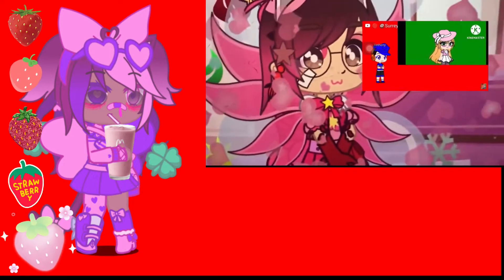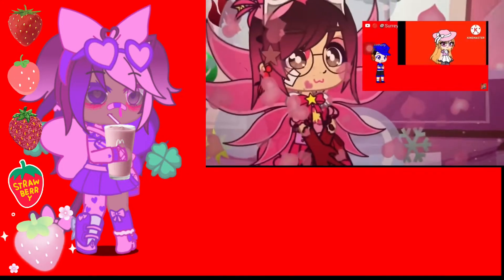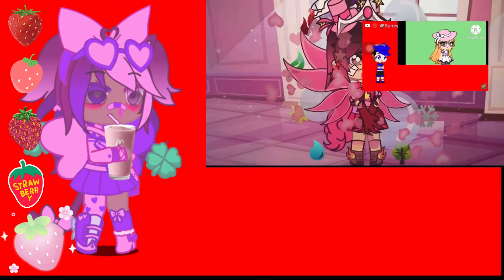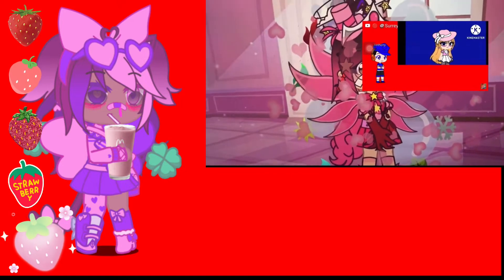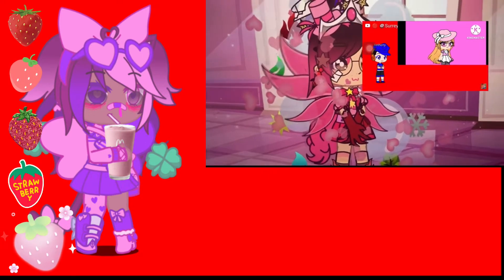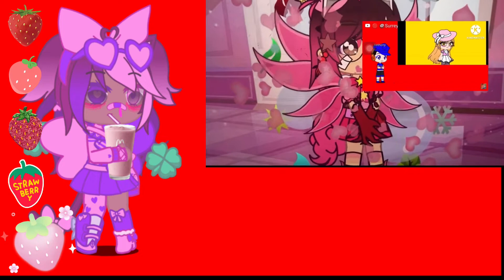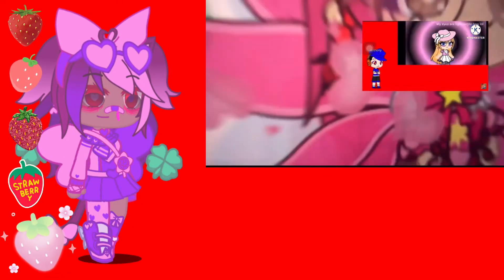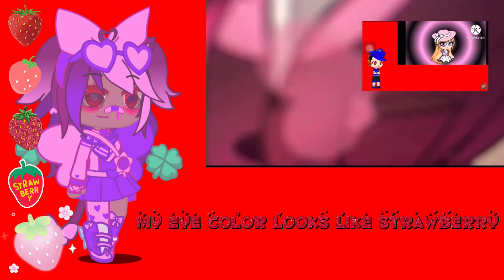I joined Misspaigebirthdaymontheyecolorchangechain remake (￼Why in deac)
Cuz @khloechan11 Joined before me